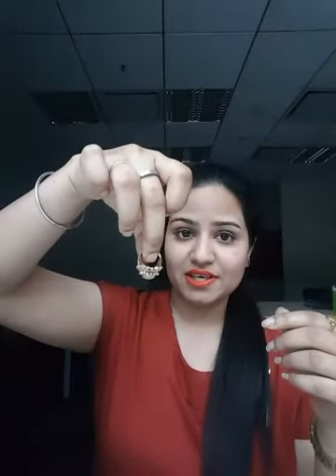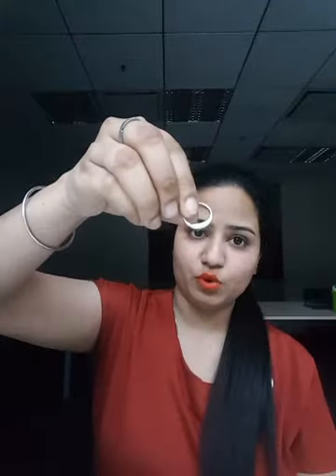Pendulum Dowsing workshop - Day 2 part 5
Crystal properties

FengShui

Magick With Salt Free Workshop